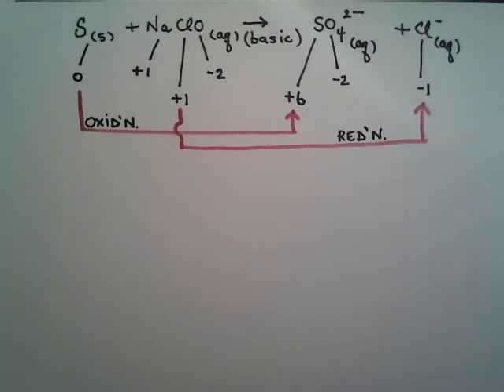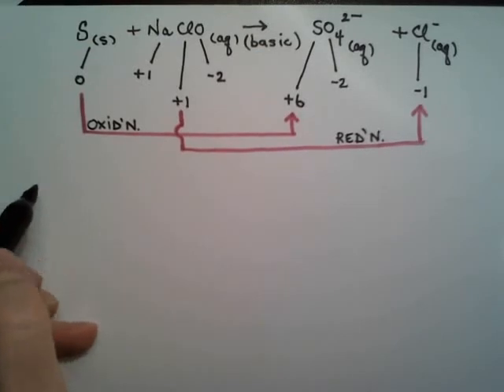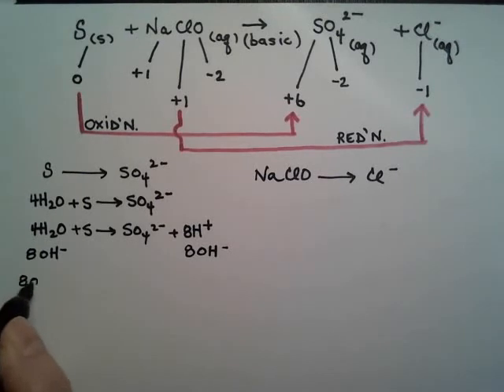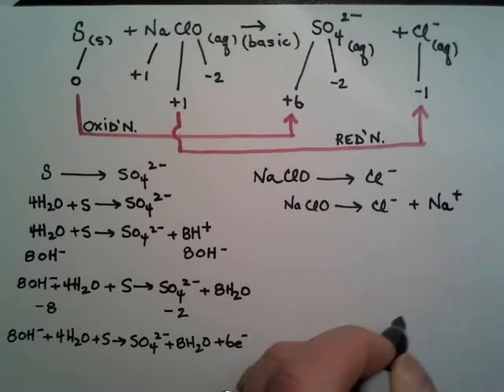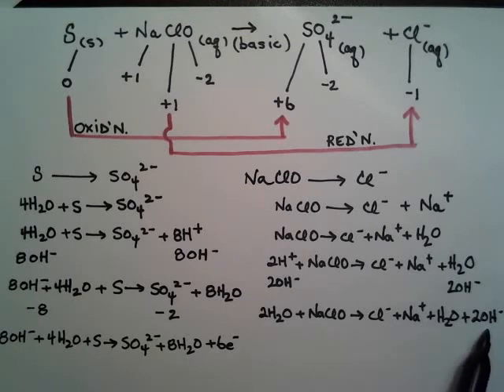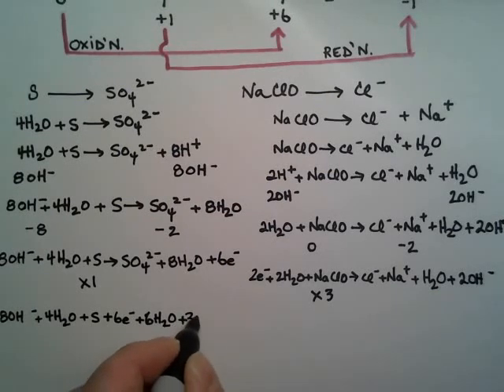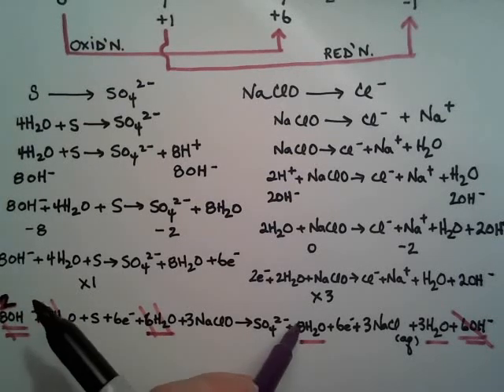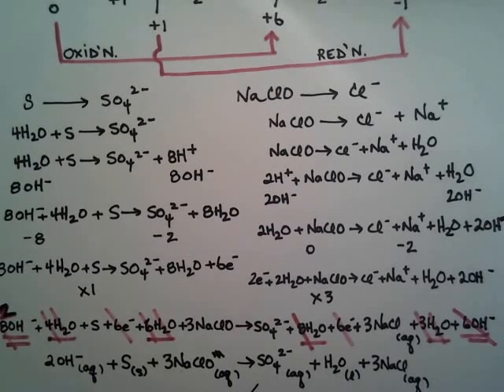Balance redox reaction in aqueous solution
Solid sulfur (S) is added to a basic aqueous solution of sodium hypochlorite, to produce aqueous sulfate and chloride ions